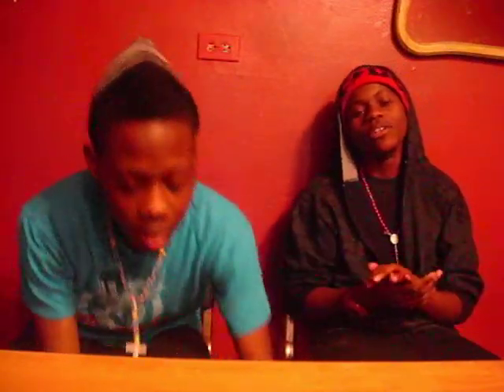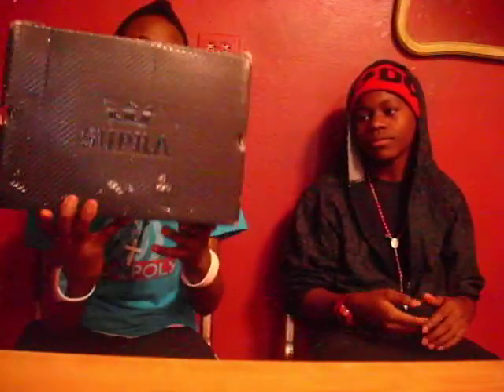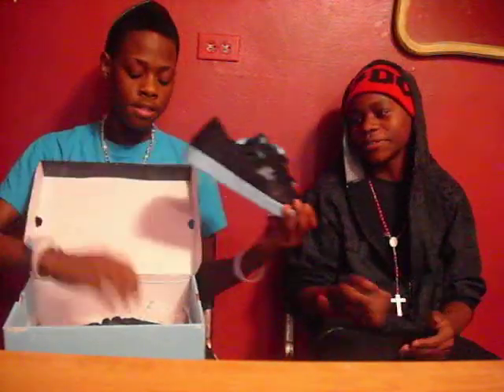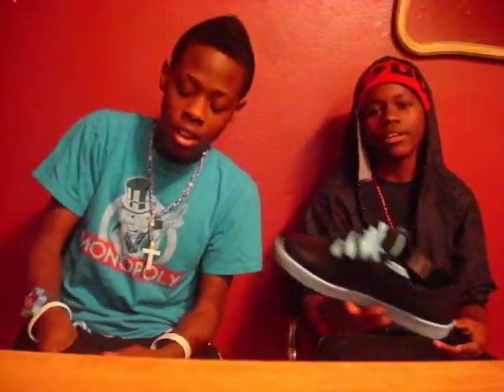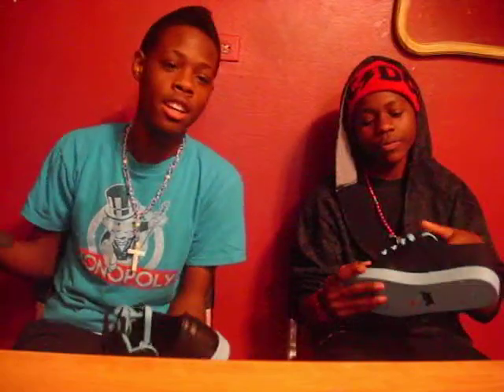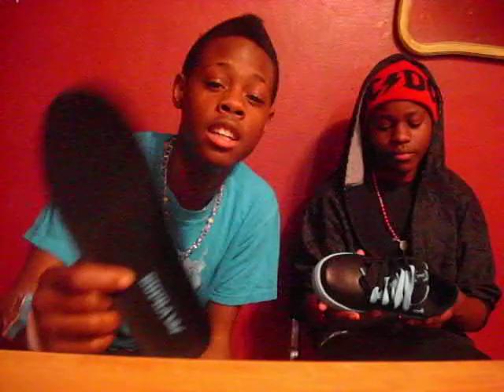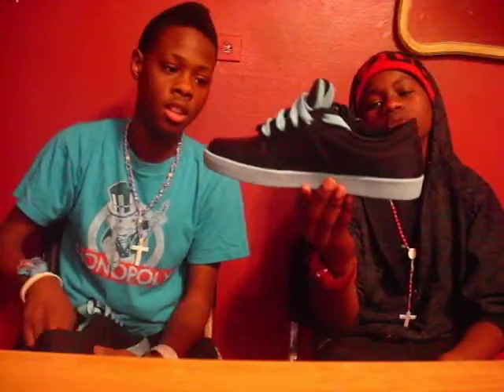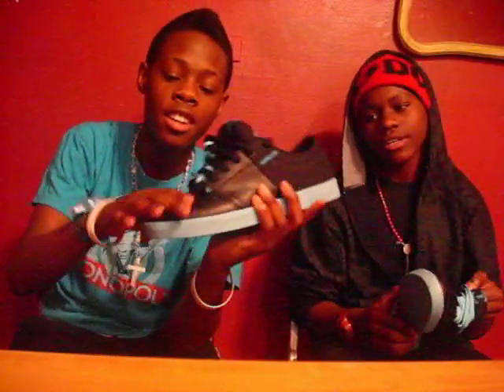Supra tk stack/lows review black action canvas/blue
Supra tk stack/lows review  black action canvas/blue - supra gang ent.